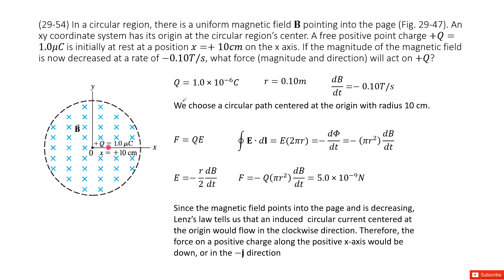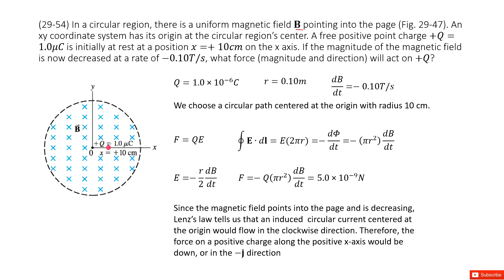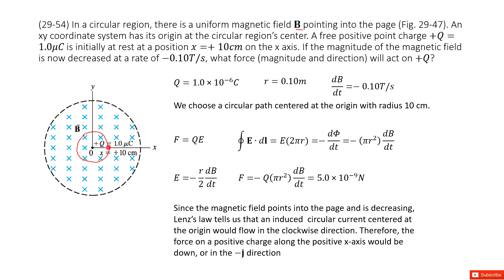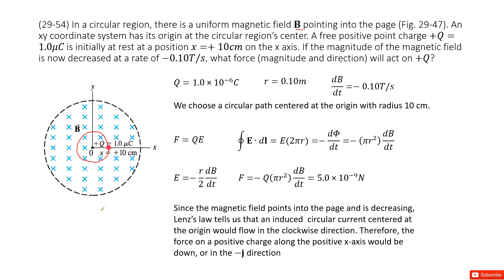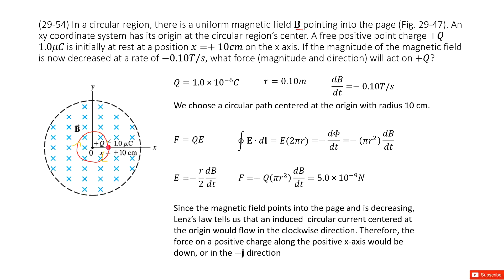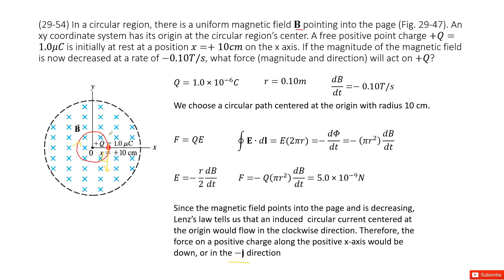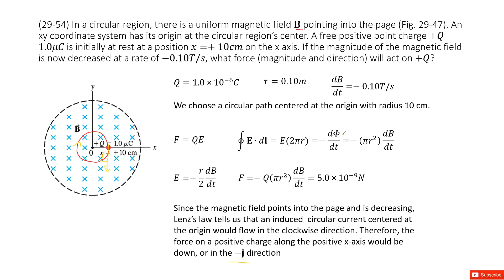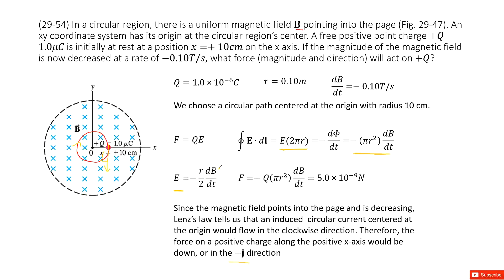(29-54) In a circular region, there is a uniform magnetic field B pointing into the page (Fig. 29-47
(29-54) In a circular region, there is a uniform magnetic field B pointing into the page (Fig. 29-47). An xy coordinate system has its origin at the circular region’s center. A free positive point charge +Q=1.0μC is initially at rest at a position x=+10cm on the x axis. If the magnitude of the magnetic field is now decreased at a rate of −0.10T/s, what force (magnitude and direction) will act on +Q?